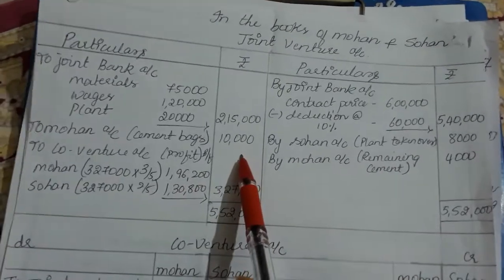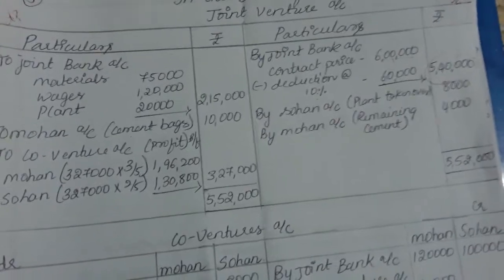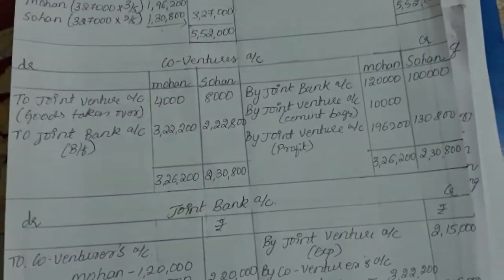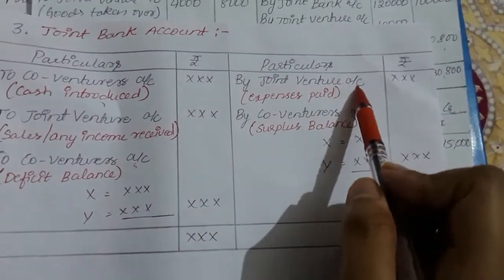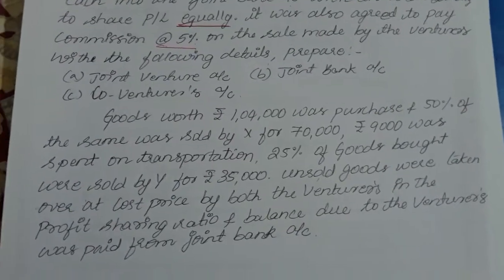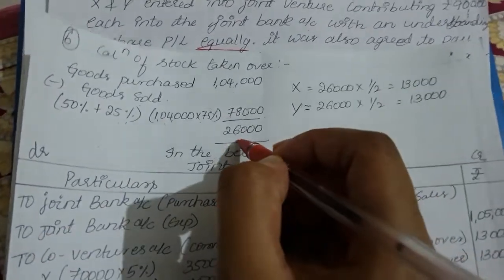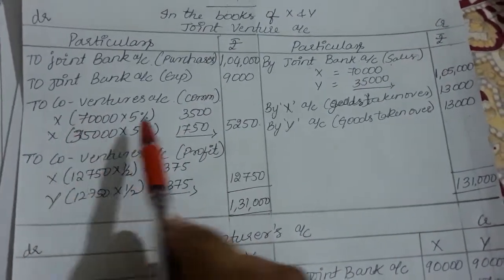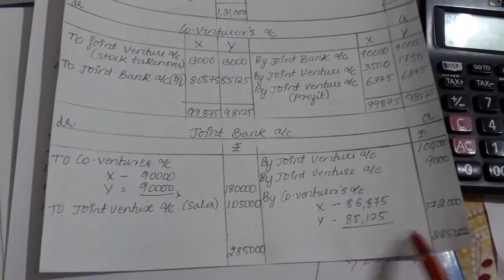AFA- Accounting for joint venture problem 5&6